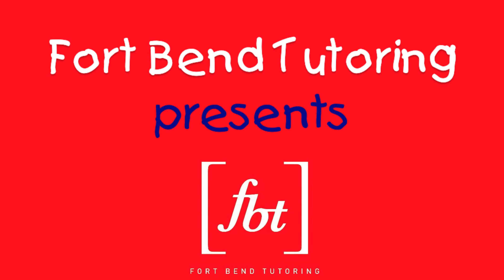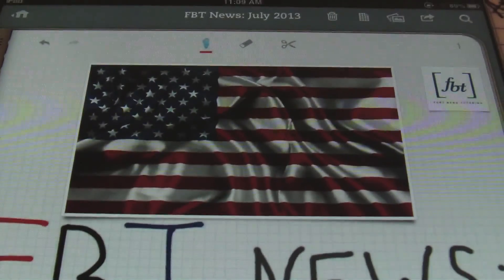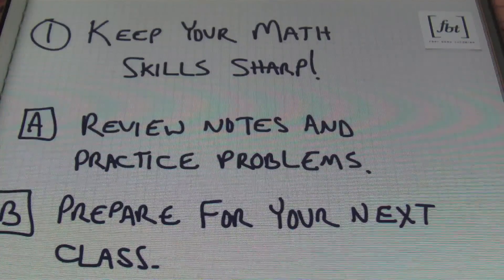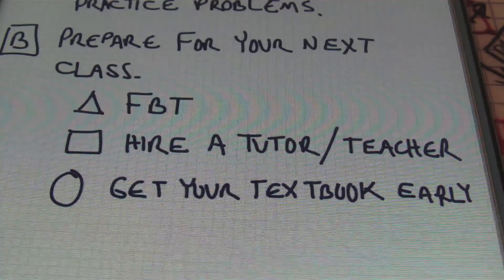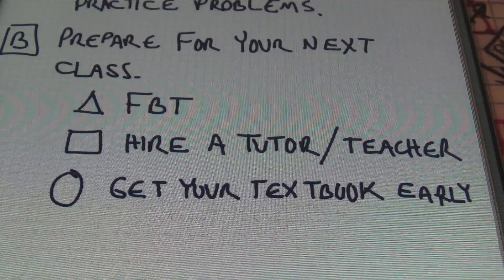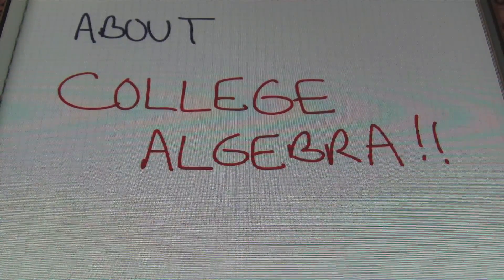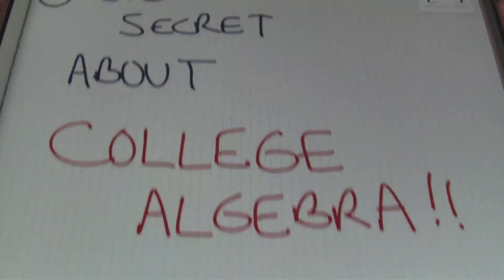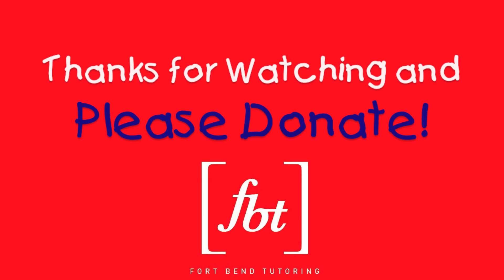FBT News: The Big Secret about College Algebra! [fbt]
FBT News: July 2013 discusses keeping your math skills sharp over the summer and the Big Secret about College Algebra!!!  Intro/Outro by QBeats. News by Larry "Mr. Whitt" Whittington.

Check out QBeats on YouTube at BeenReady83